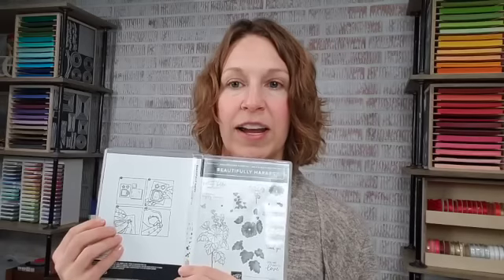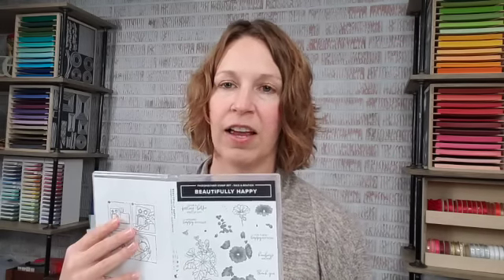Let's Talk Organization!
In this video I'm sharing craft room organization ideas, and things I've been organizing recently. I'll talk about how I store my blending brushes, how I organize paper scraps, preparing and storing card bases and card mats, how I organize embellishments, preparing stamps and making them more user-friendly, and some tips for protecting your paper punches! Watch along for some card making tips and craft room organization ideas!